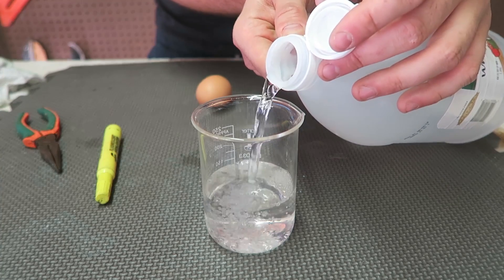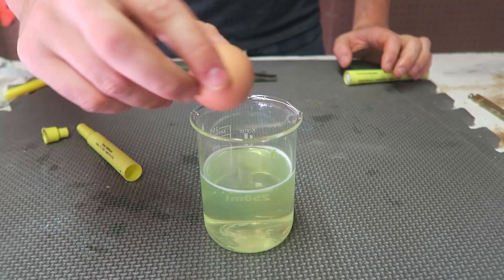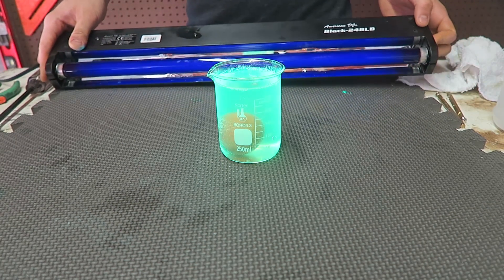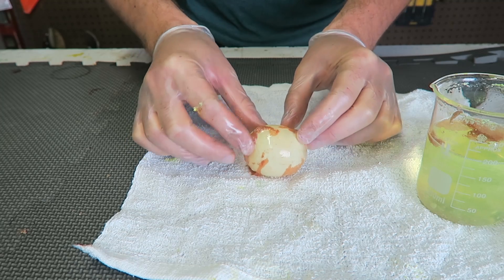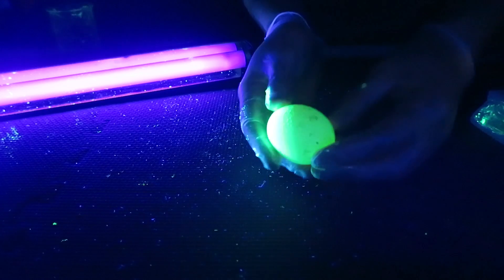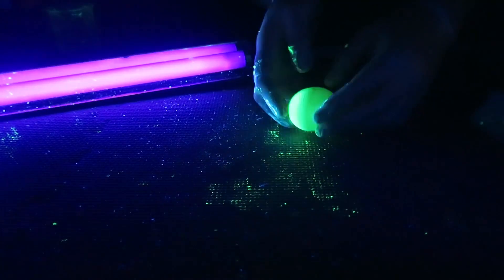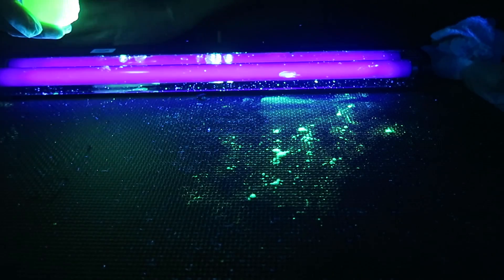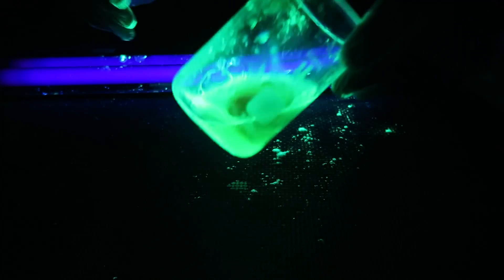DIY Glowing Bouncy Egg